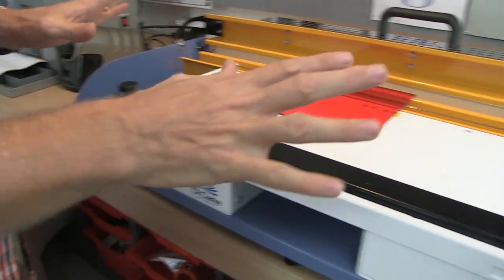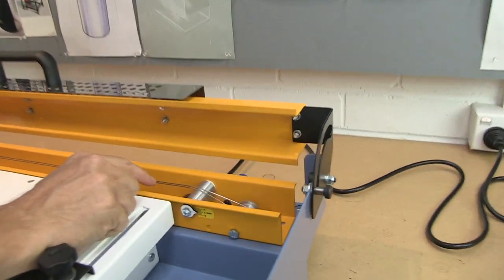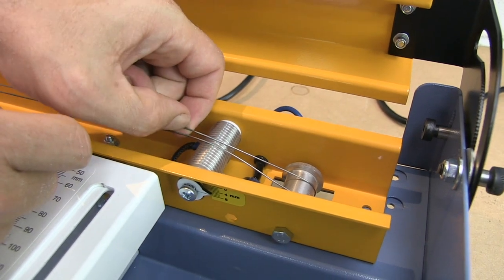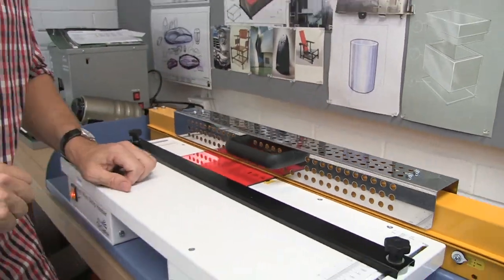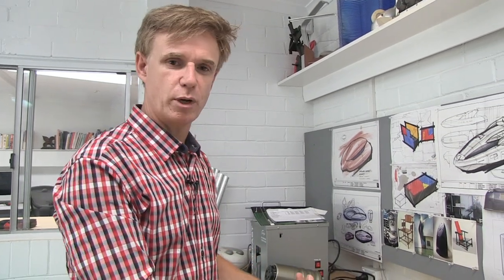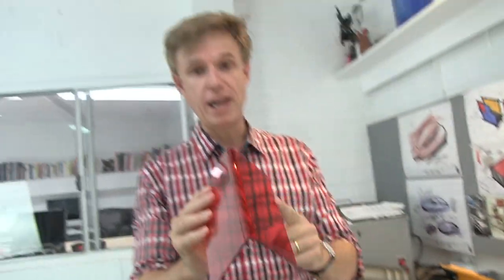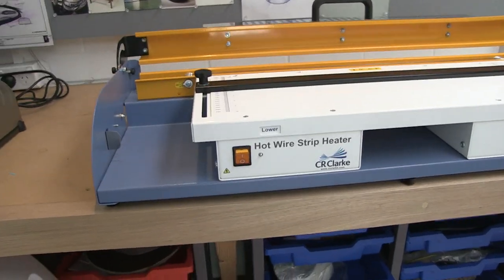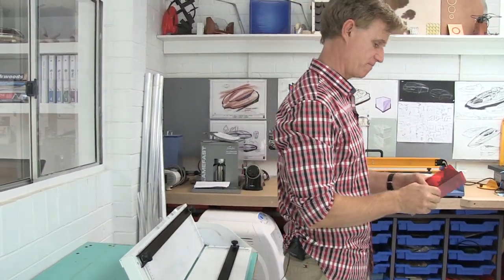Plastic Strip Heater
A demonstration of the 600SH and folding jig by CR Clarke